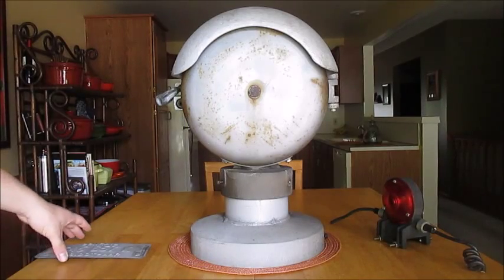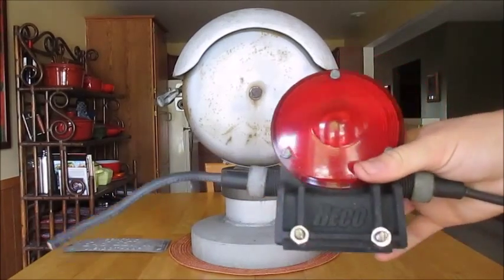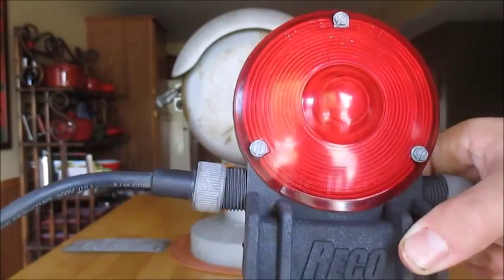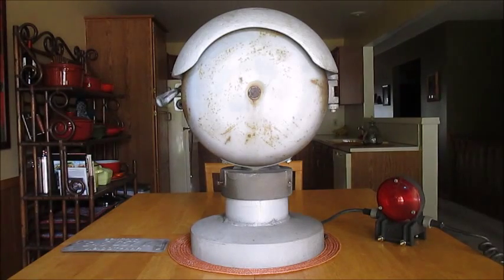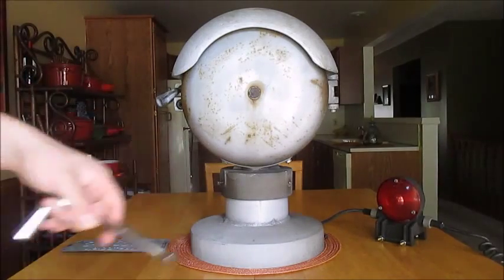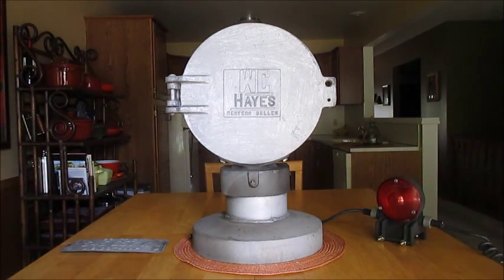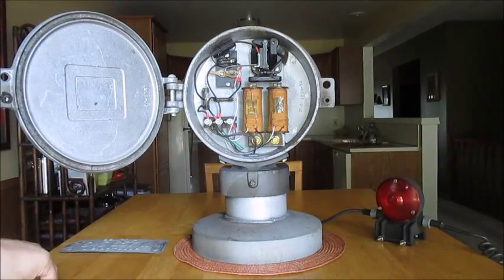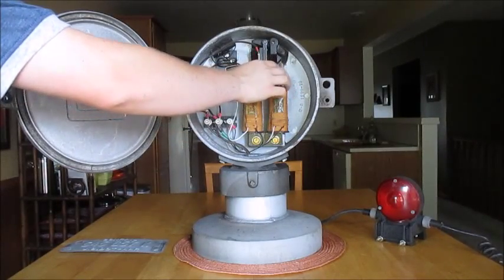WCH 0333 Crossing Bell Overview plus extras Pt. 1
An overview of things that I recently acquired after a local railroad crossing was removed.